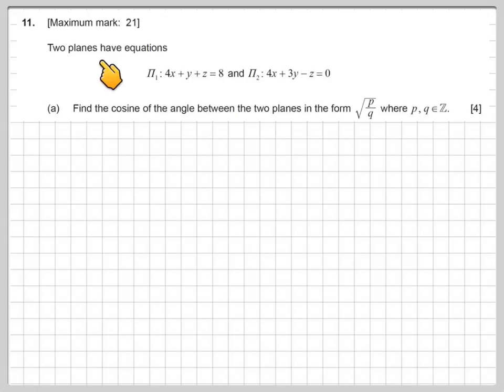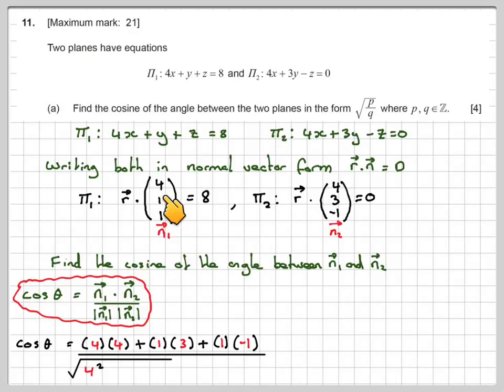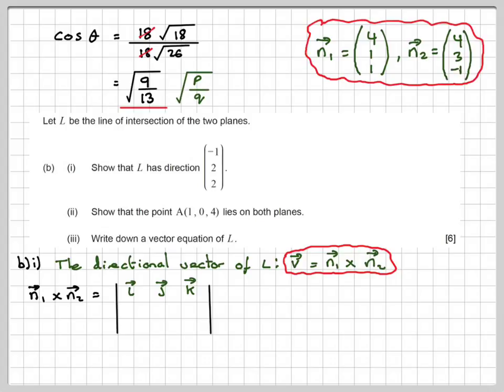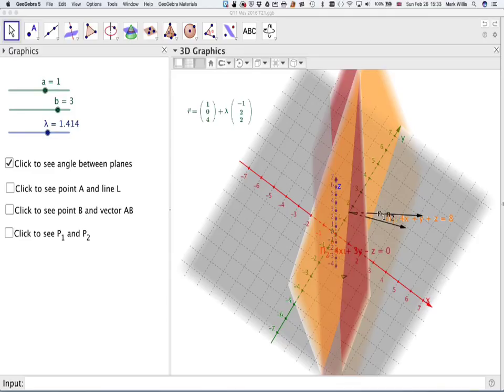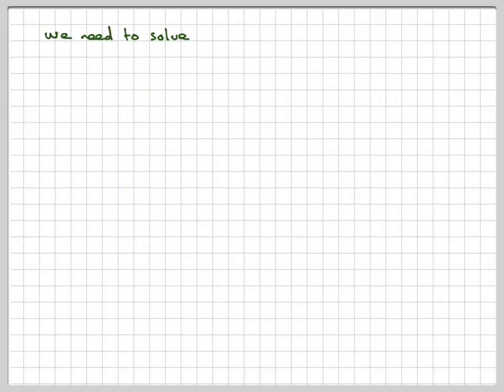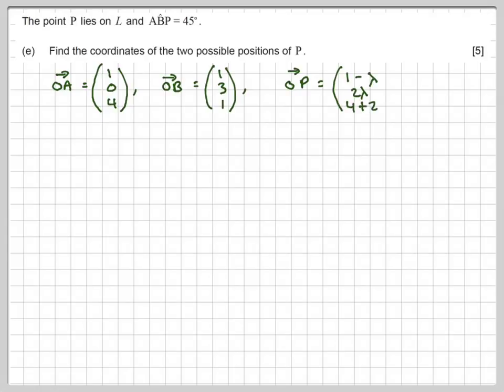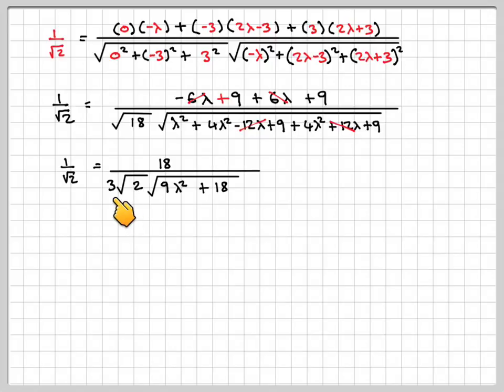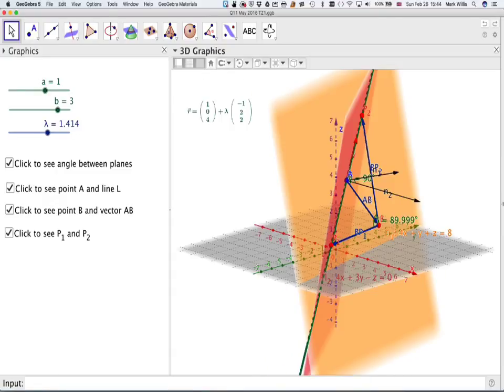The intersection of two planes extended response